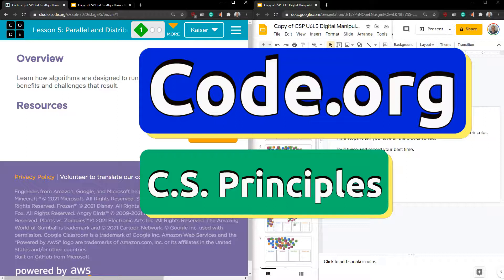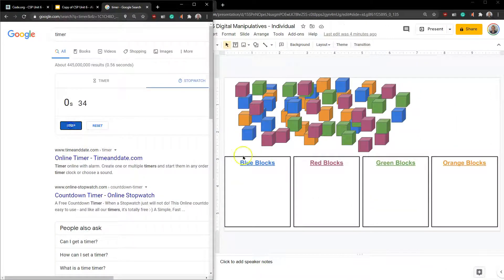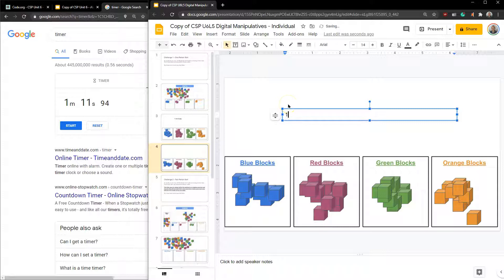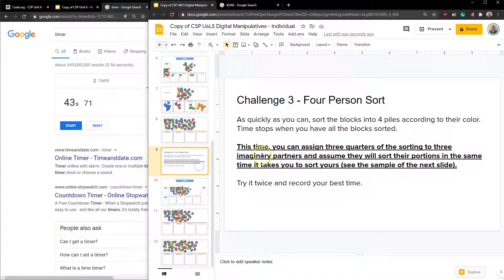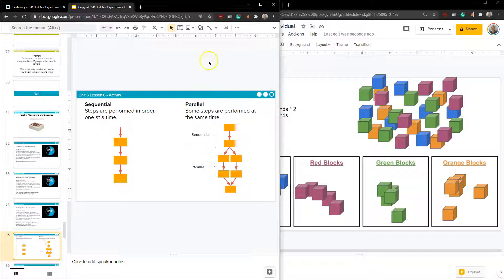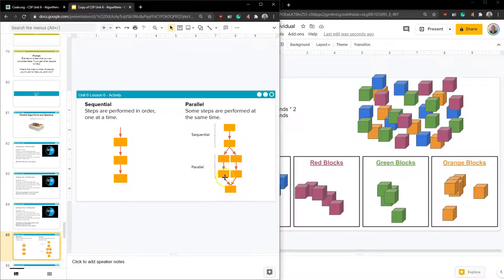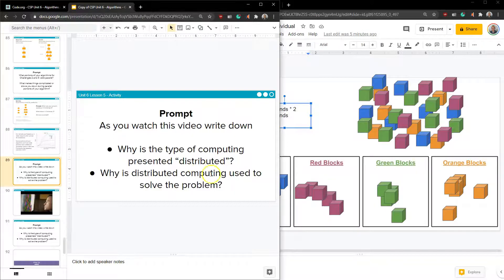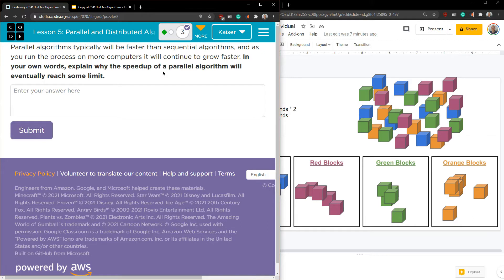Code.org Parallel and Distribution Lesson 5 Unit 6 Tutorial CS Principles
Algorithms is unit 6 of Code.org's C.S. Principles course. The course is often used in AP Computer Science classrooms. Each part of the course challenges students to accomplish a new task while learning the principles of computer science. In this video, I walk through the step-by-step how to get the right answer for this puzzle. A playlist of tutorials for the entire unit is linked below.